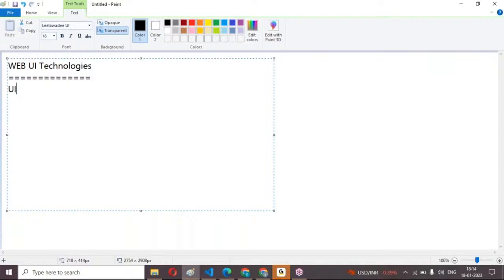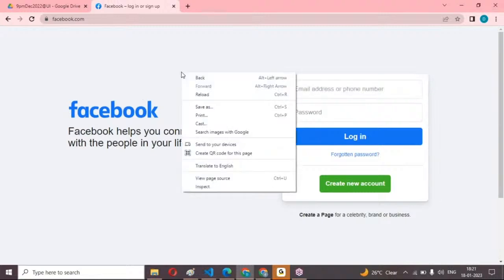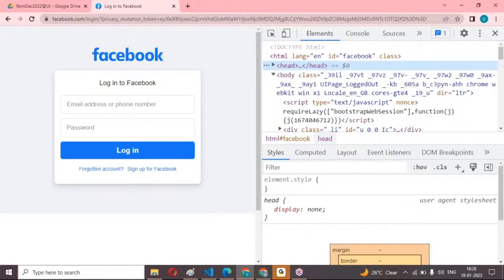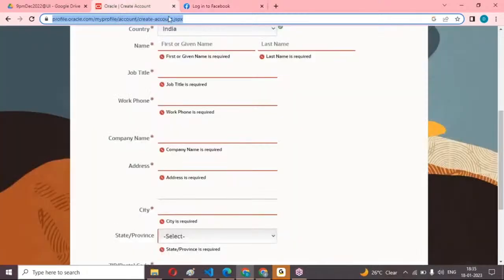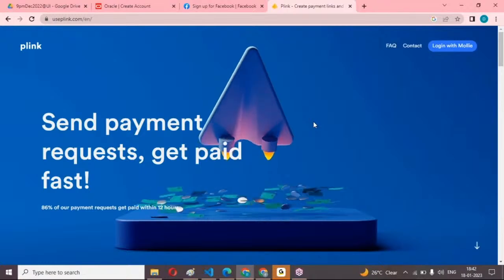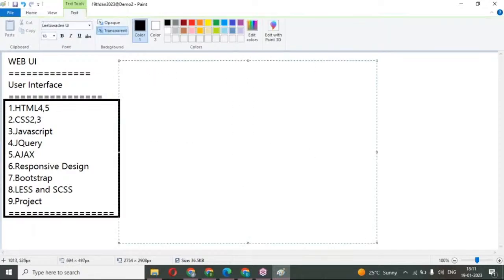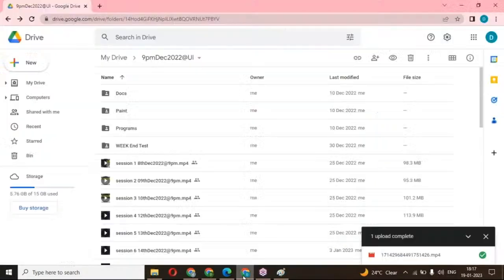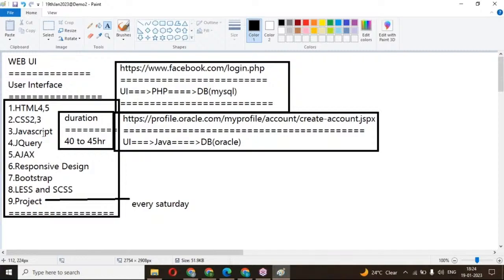UI Technologies tutorials by Mrs. Swetha Mam